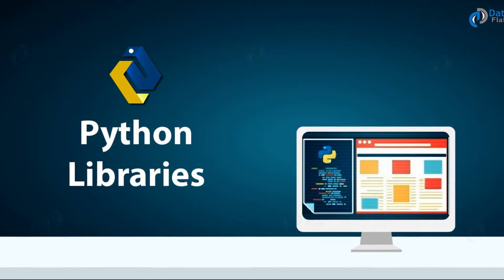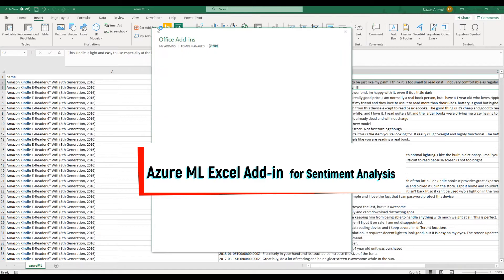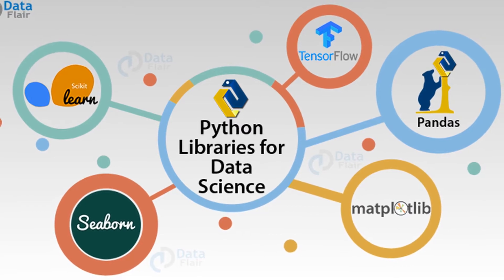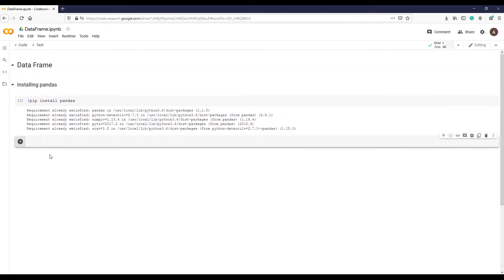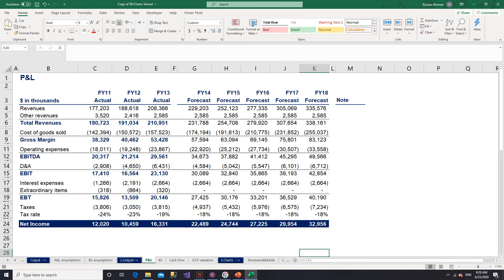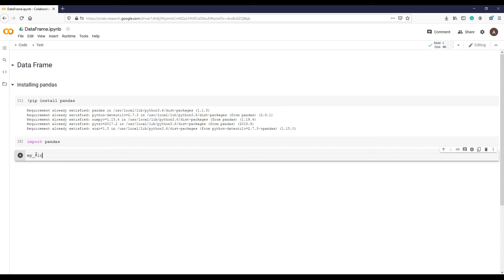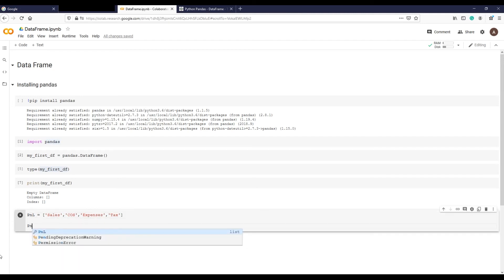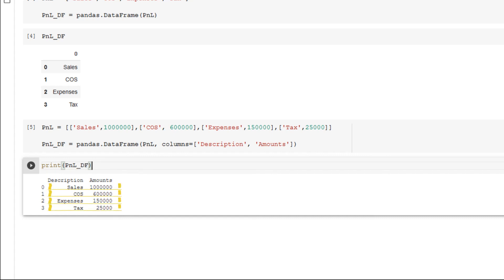Python for Accountants Part 9: Data Frames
A python programming learning series for accountants.
The series is designed for accountants with no prior understanding of any programming language. So it is easy to follow.

If you are interested in Data Analytics I have a short course on Udemy :
Udemy: Introduction to Data Analytics for Accountants: